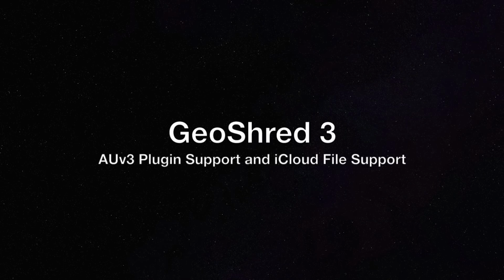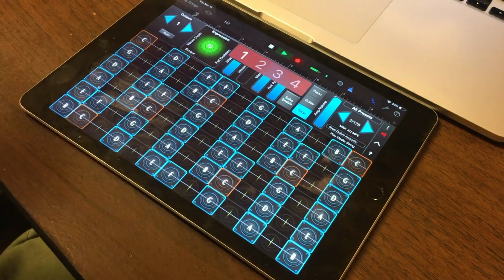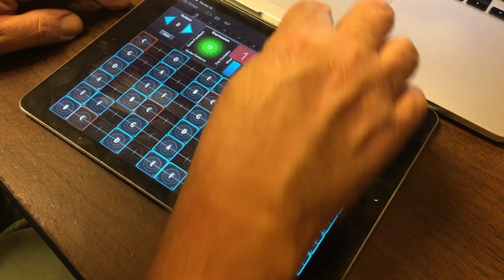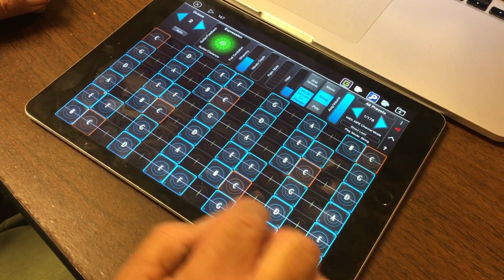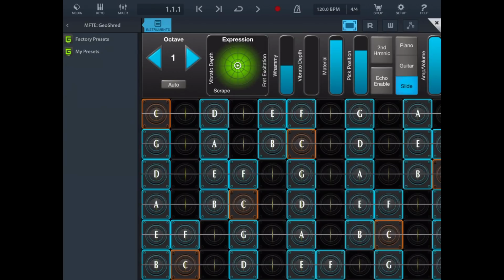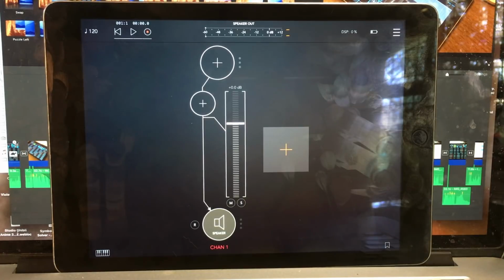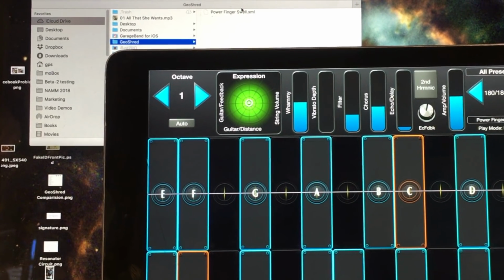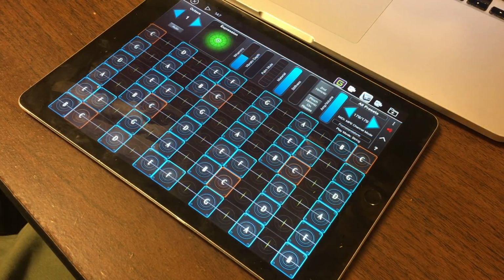Application Note #21: GeoShred 3, AUv3 and iCloud Support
GeoShred 3 adds the following new features:

• Support for Apple’s AUv3 plugin format.  The full GeoShred application can now be hosted as a plugin in hosts that support AUv3 plugins.  This includes popular apps like GarageBand, Cubasis, AudioBus, BeatMaker 3 and more.

• iCloud file support.  Presets and backing tracks may now be saved and restored from iCloud and other cloud based file systems.

0:00 - GeoShred 3, AUv3 and iCloud support
0:43 - Garage Band Example
4:06 - AudioBus 3 routing MIDI from GeoShred to Phonem
5:00 - Aum routing audio through the Foxglove Flanger
5:50 - Cubasis recording
7:12 - Tips for manager plugin host windows.
8:25 - Saving/restoring presets using iCloud
10:07 - Importing a backing track using iCloud
11:08 - Outro